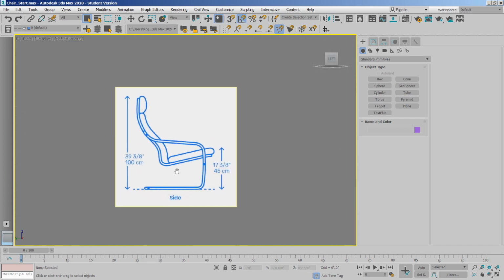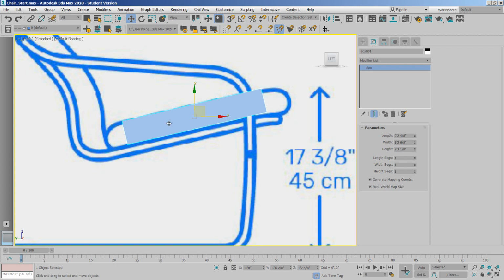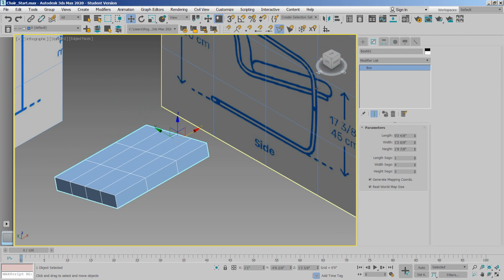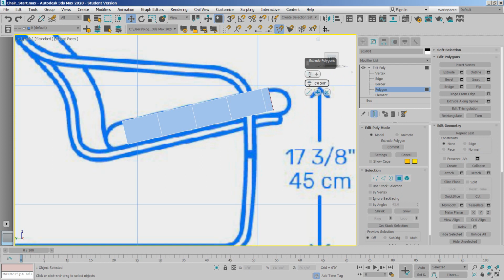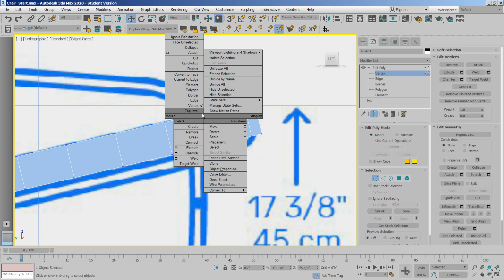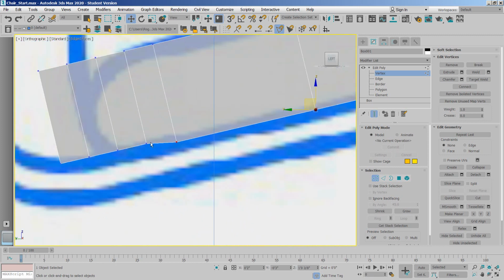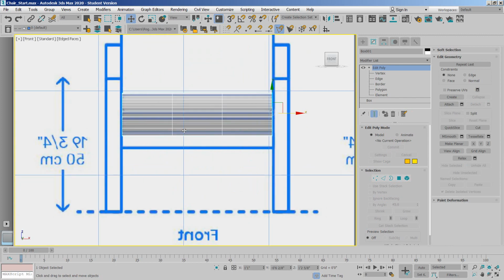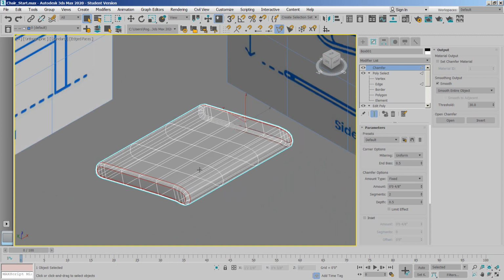Bent Wood Chair Part 01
Modeling a chair in 3ds Max using Polygon modeling and spline extrusion - Part 1